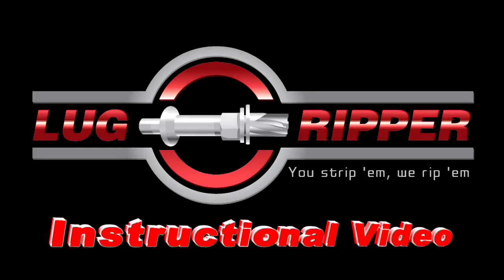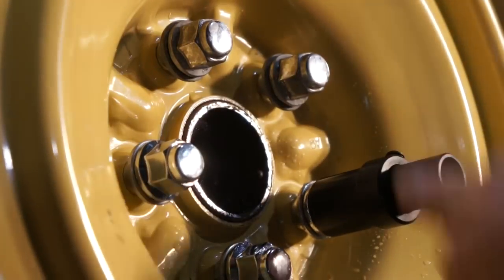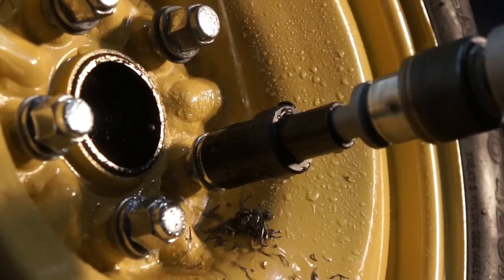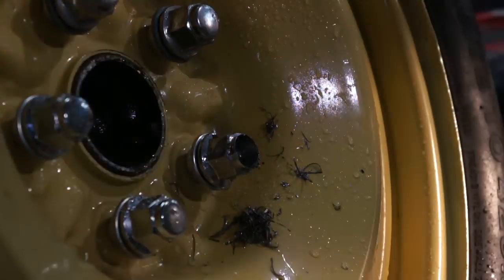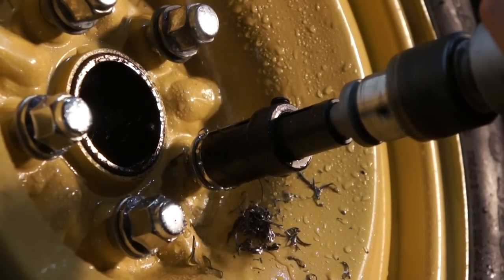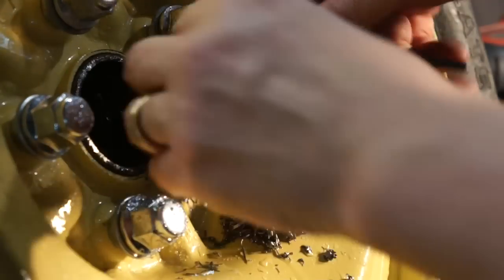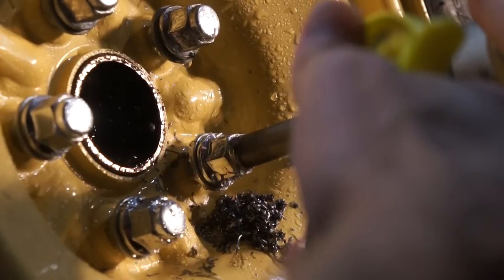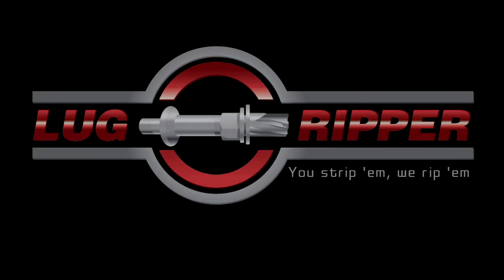How to remove trouble lug nuts..Lug Ripper Instructional Video - First Generation Tool.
This is an exposed wheel to demonstrate how to use our tool.  It is specially designed to work with most wheels and lug nuts, see our
How to remove a stripped lug nut?
This is the burning question, what is the best way to remove broken, frozen, rounded, rusted, seized, stripped lug nuts without causing any damage to the rim or wheel?
After working at automotive dealerships in the serviced department for 6 years I have witnessed many occasions that this has occurred.  Technicians frustrated about the time wasted and money having to be spent on repairs and or replacement of the damaged items.
This is a no win situation for both the shop and the customer- neither want to pay for the time and repairs needed. What is the cause of these broken, frozen, rounded, rusted, seized, stripped lug nuts?
The Lug Ripper was drafted out; prototype was made and tested on many different styles of lug nuts. We started out with a reverse turning Lug Ripper bit thinking that this would be the smartest way to drill the lug nuts.  During the drilling of the lug nuts may loosen and unscrew out.  During the testing of the reverse threaded Lug Ripper, the drill came apart. The air drill by design has a center screw that keeps the front part to the back part. When used as a reverse drill, it unscrewed itself which rendered it useless. This is why the Lug Ripper is a forward drill bit.
The Lug Ripper consists of a tungsten steel shaft with carbide cutting bits that are welded onto the ends for the best way possible to remove broken, frozen, rounded, rusted, seized, stripped lug nuts.
The Lug Ripper tools are to be used with a ½” low rpm air drill that turns 600-700 rpms. You must provide a continuous flow of water during the entire time drilling out the lug nuts.
Use the Lug Ripper to remove the broken, frozen, rounded, rusted, seized, stripped lug nuts by removing the threads from the inside of the lug nut and the outside of the stud. Thus eliminate the only way for the lug nut to hold the rim on the vehicle.